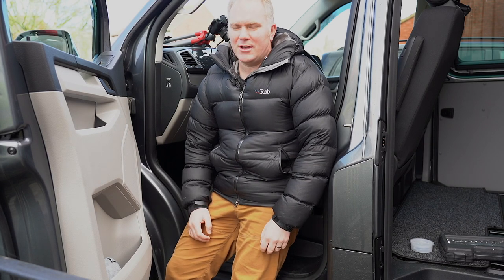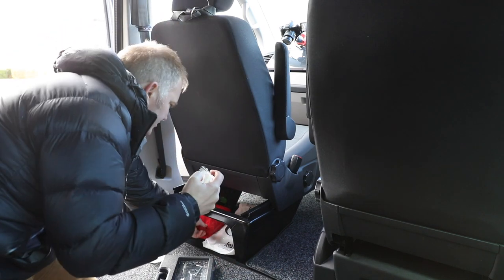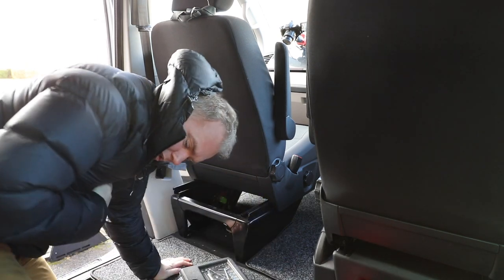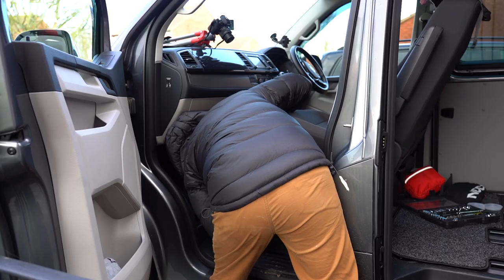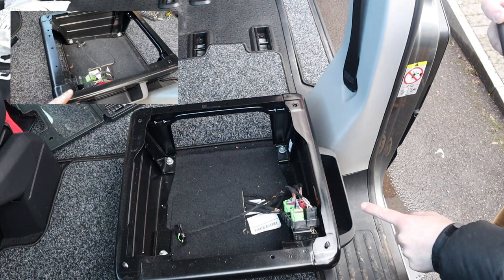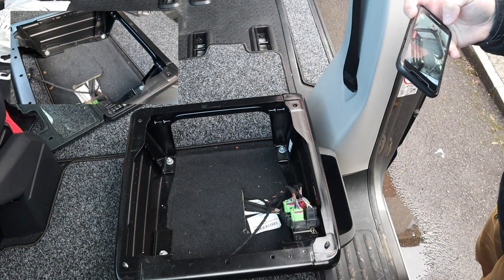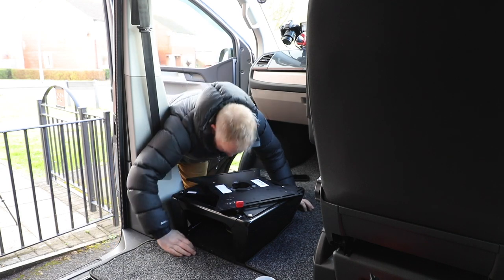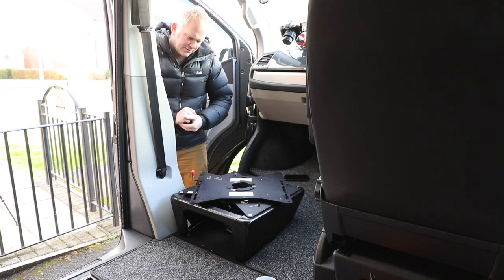Fitting a RIB Passenger Swivel Seat to a VW T6 Transporter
Hi everyone,

Today I am installing a RIB swivel plate to my passenger seat. It is made by Scopema.

The seat doesn't have the best design, and since I uploaded this video I have figured out a small fix to the issues highlighted within the video.